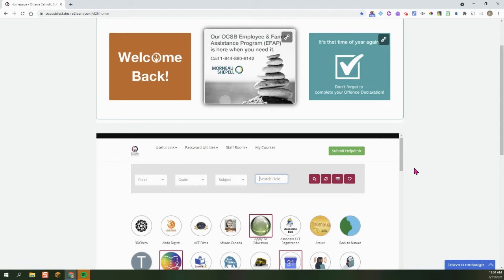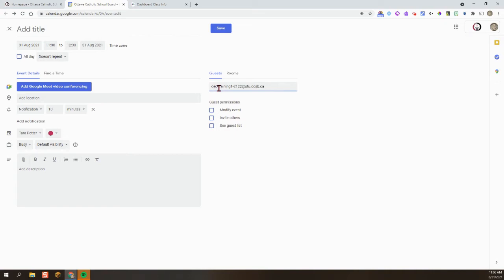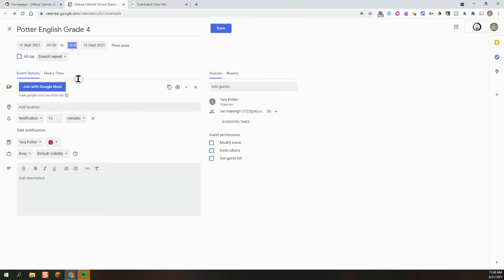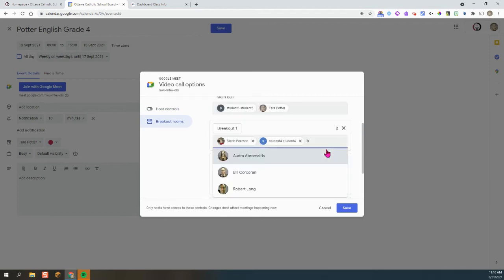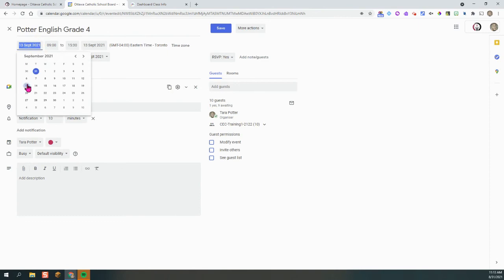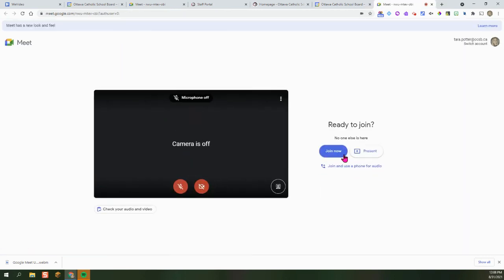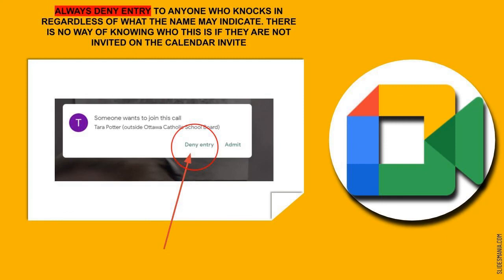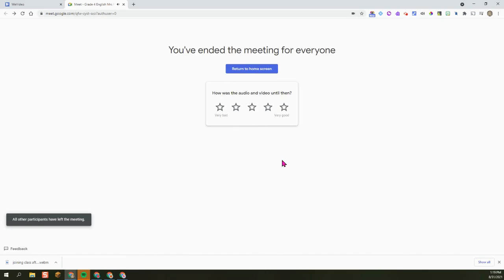Google Meet With Students (September 2021 Update)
Learn how to create safe and effective google meets with students by inviting them from google calendar. This is the standard method to be used by all ocsb teachers when creating google meets with students. Please note that this is not a video in using all the features of google meet. If you are an occasional teacher, please check out our google meet video for OTs.